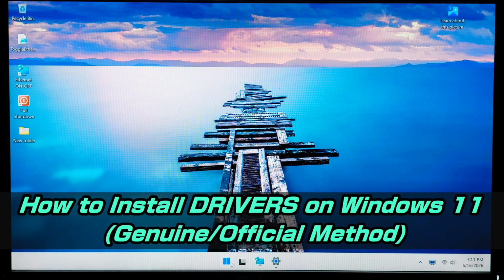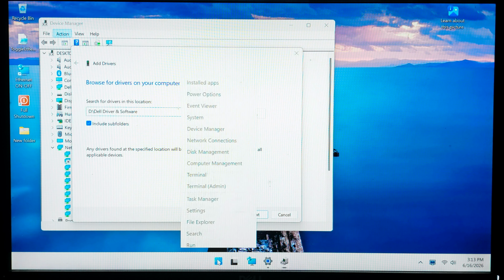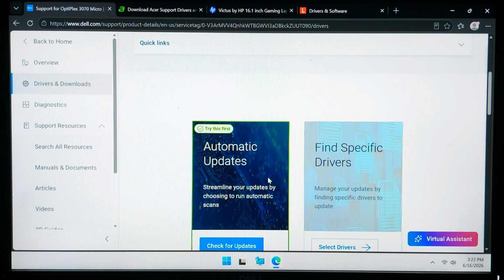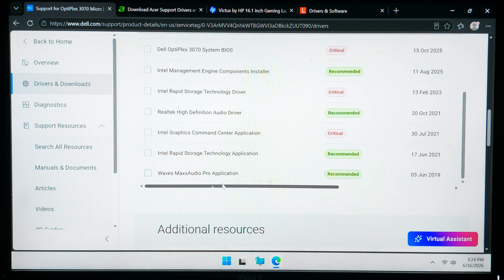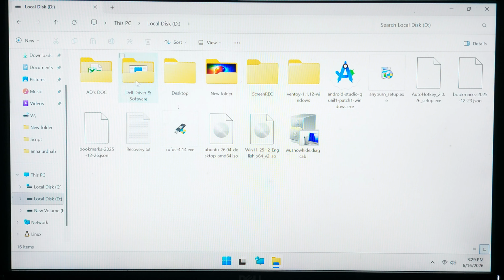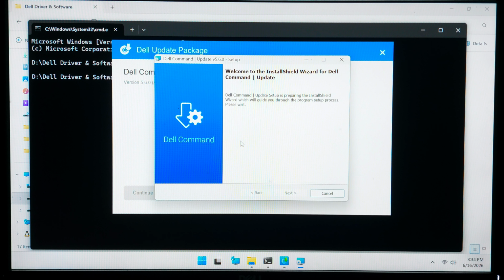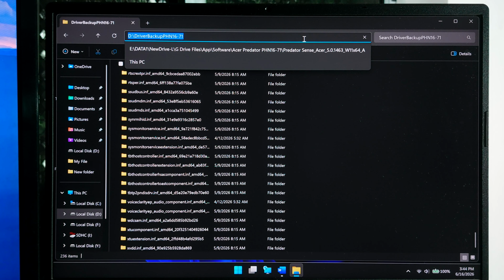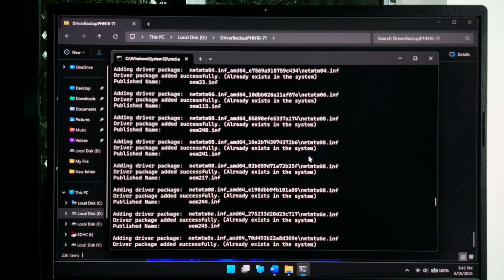How to Install DRIVERS on Windows 11 (Genuine/Official Method)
In this video, I’ll show you how to install drivers on Windows 11 properly after a fresh installation using the official manufacturer method. We’ll download drivers directly from your laptop or motherboard support page and avoid unreliable third party driver installer tools. This step by step guide helps keep your system stable, compatible, and running smoothly.

You’ll learn how to find your exact device model, select the correct Windows version, download all required drivers, and install them efficiently.
I also demonstrate how to organize driver files and use a simple automated installation approach to save time after reinstalling Windows.
This method works for laptops and desktops from major brands and is designed for clean and reliable setup.